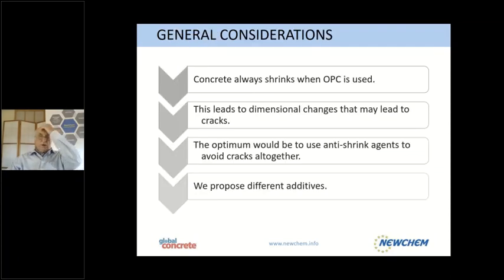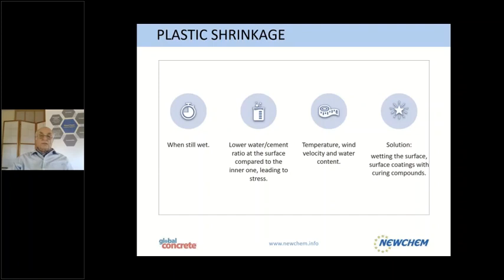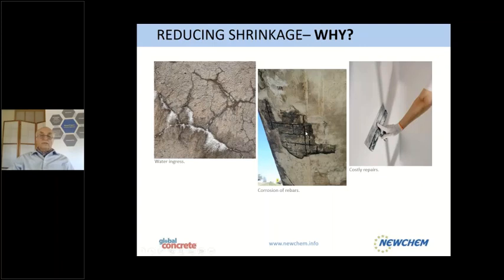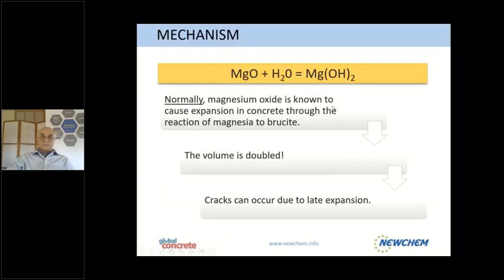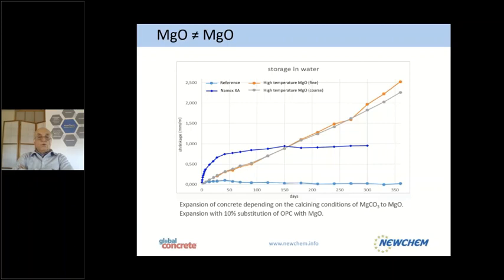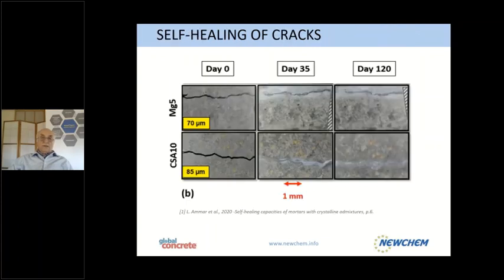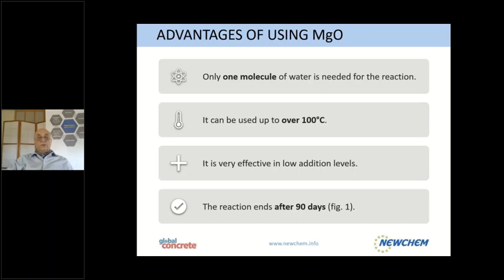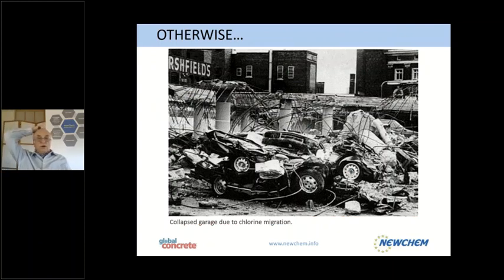Self healing concrete with MgO - no bacteria needed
Magnesium oxide (MgO): Specially treated MgO has a great potential for self-healing concretes!

Newchem's Magnesium oxide allows expansion in a controlled manner to counteract shrinkage and fill cracks in concrete. Contrary to most magnesium oxides, Newchem's MgO will be fully reacted in 90 days.

Less concrete cracking allows to reduce steel rebars, increases durability and needs less maintenance.

for more information.

Timetable:
00:00 Cracking of concrete
01:01 Mechanisms and types of concrete shrinkage
04:47 Problems with cracked concrete
05:42 Solutions - Expansion and self healing of concrete
06:48 Expansive mineral additives
07:41 Magnesium oxide - Mechanism of MgO
08:13 Modification of MgO
10:06 Reactivation and self-healing with MgO
13:33 Advantages of using MgO
14:23 Application of MgO
16:53 Talk to us!

Dr. Denis Bézard explains the benefits of an altered and adapted Magnesium oxide during the "4th Virtual Global Concrete Seminar - Concrete trends & technology".